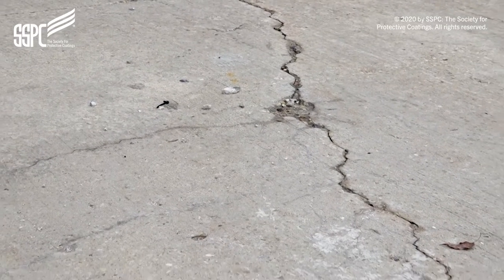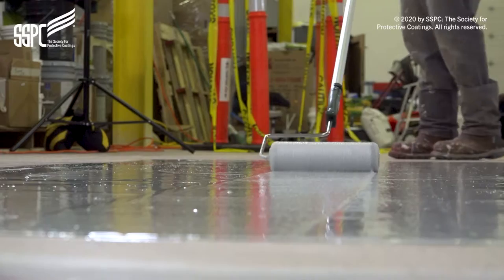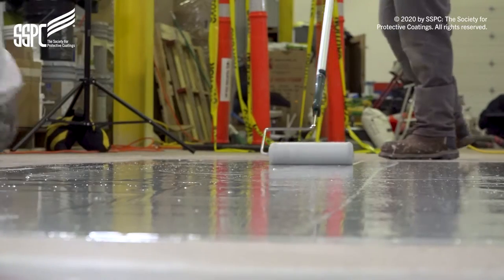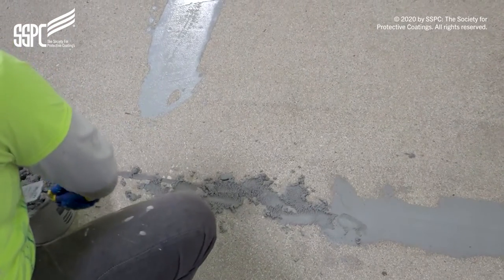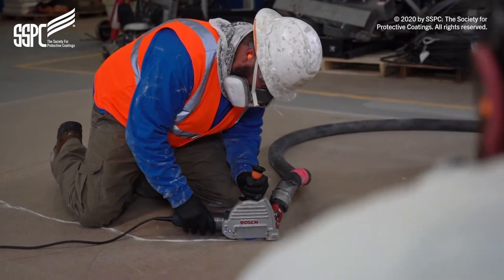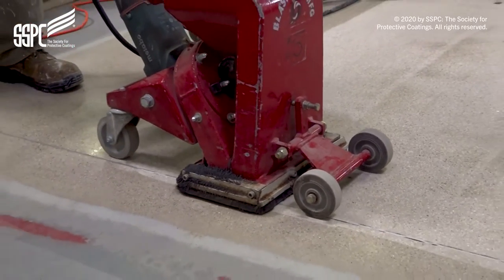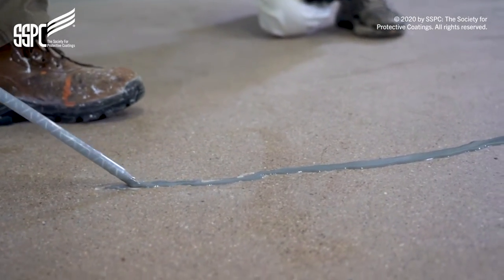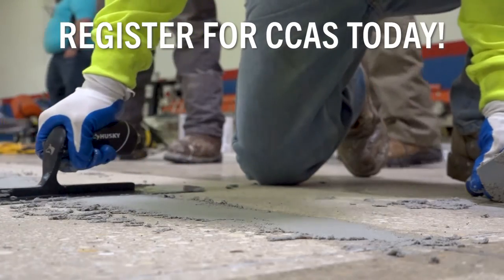Register for SSPC's "Concrete Coating Application Specialist" today!